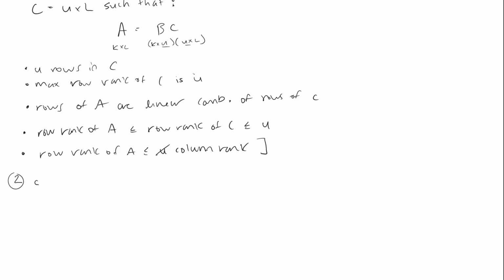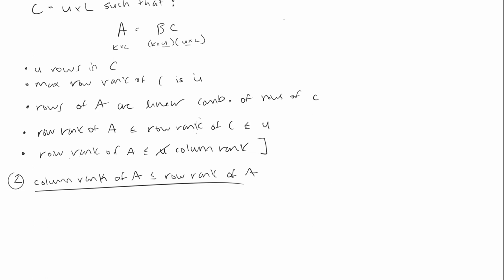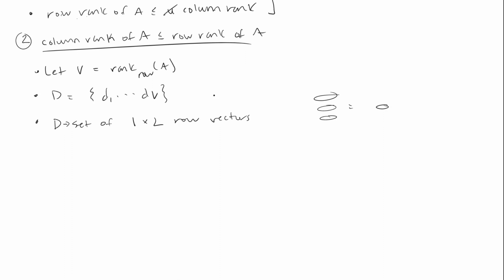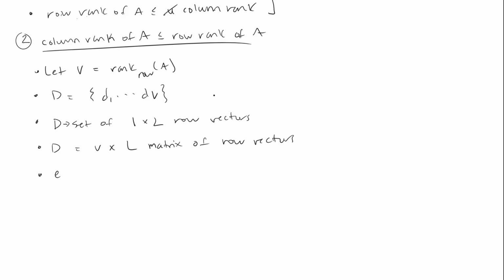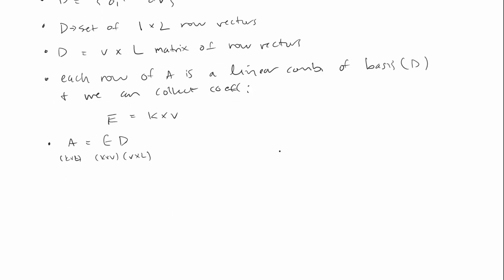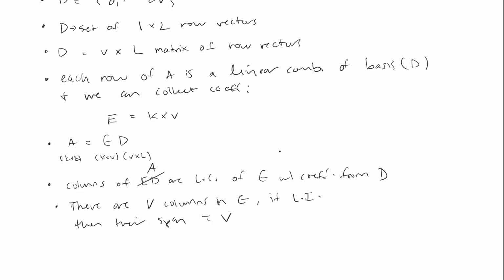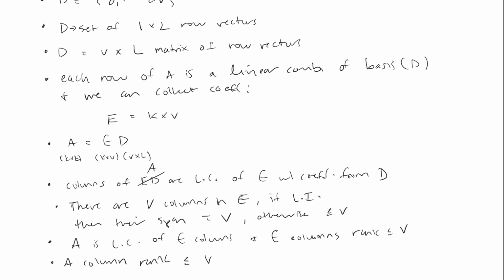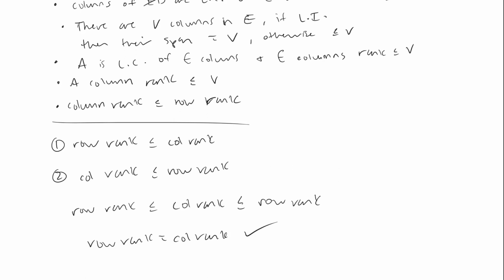Proof That Column Rank = Row Rank (Part 2) | Linear Algebra | TensorTeach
We walk through the second half of proving that the column rank is equal to the row rank.